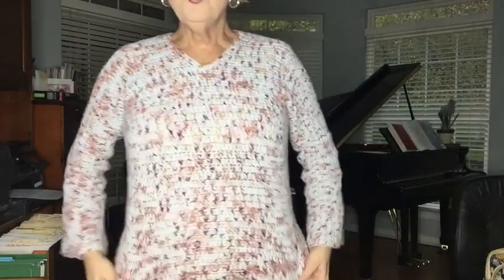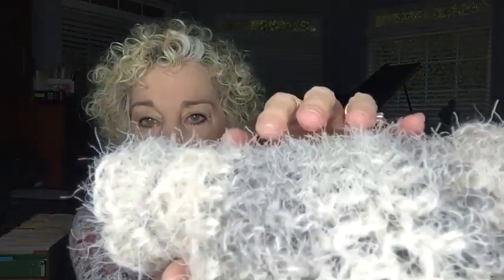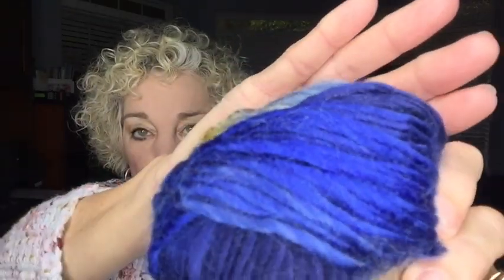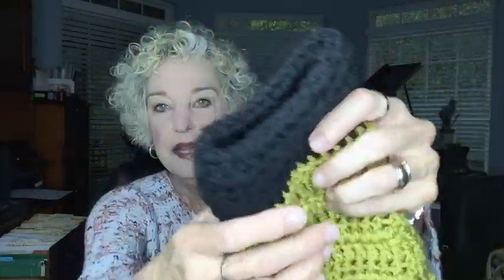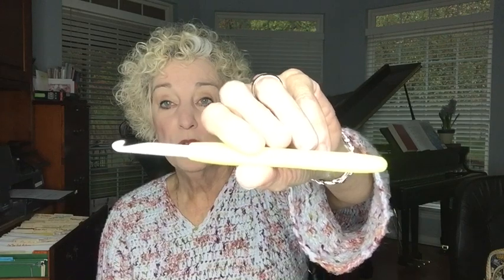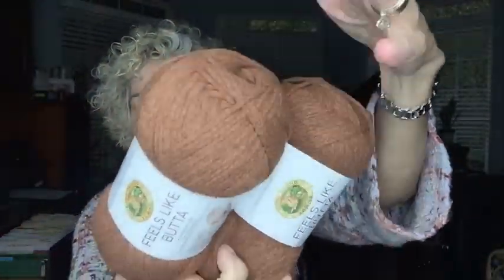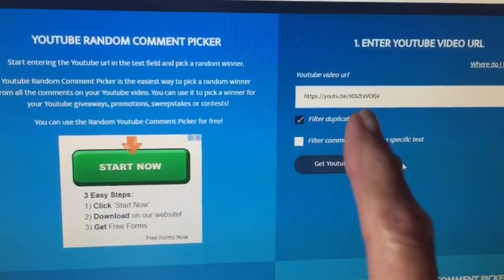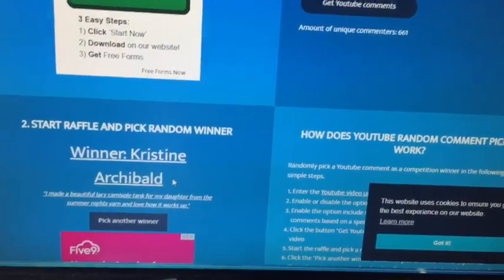Happy Friday -- Hygge vs Latte! | On The Hook Crochet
Today -- more gifts to present, as well as some crochet chat about the halos on different yarns:  Lion Brand Landscape, Red Heart Hygge (pronounced hoo-gah) and Caron Latte Cakes.  Halos are not all the same!

Talking about:
Red Heart Hygge yarn (Cloud)
Caron Latte Cake
Culy Cowl scarf pattern

Lion Brand Comfy Cotton
Tunisian hooks by Clover
Tunisian hook: Clover Size J
Clover Hook size M/N
Clover Hook size 7.0